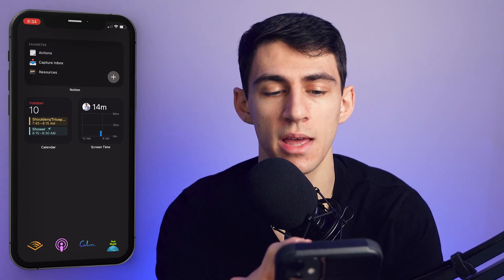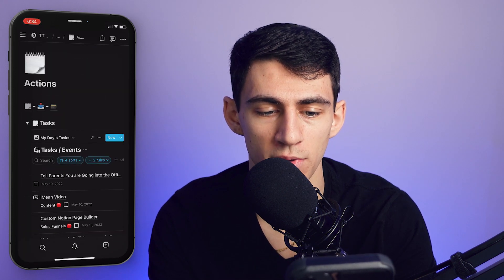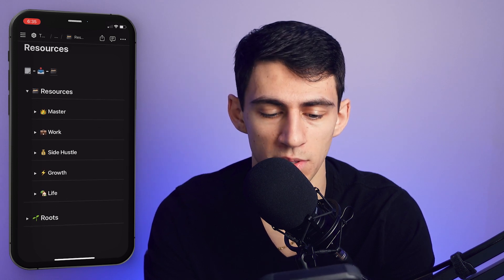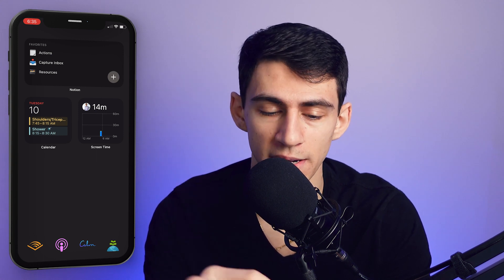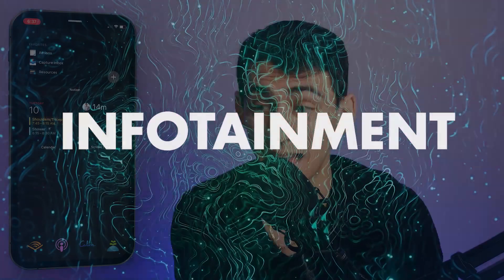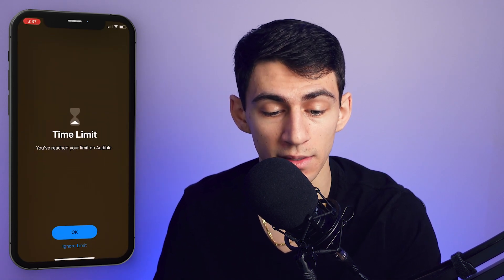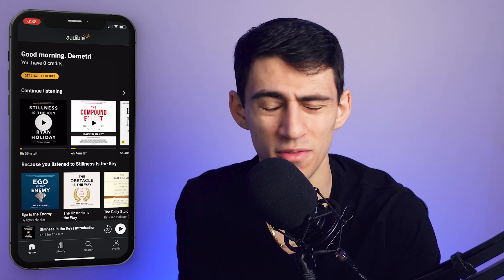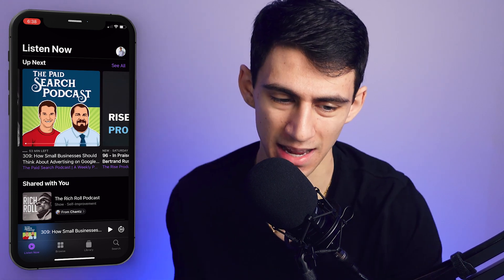My New Digital Minimalist iPhone Setup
My digital minimalist iPhone setup is something I'm very proud of! While I made a video on it last year, I've since revamped its look, feel, and the actual applications I place on my home screen. If you're looking for a productive and simple iPhone setup then look no further than this video!

⏰ TIMESTAMPS:
0:00 - What I Don't Have
1:15 - Aesthetics
1:55 - Productivity
4:08 - Infotainment